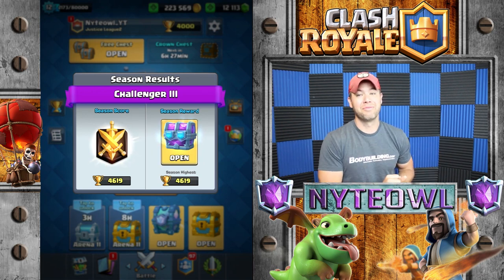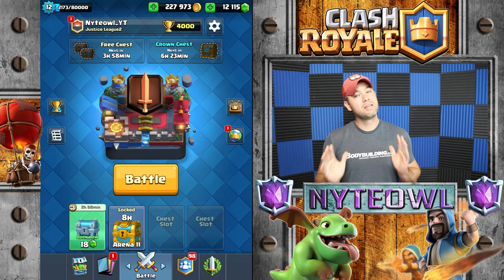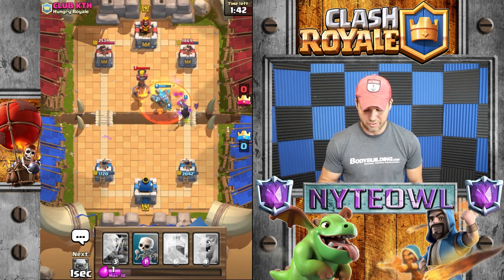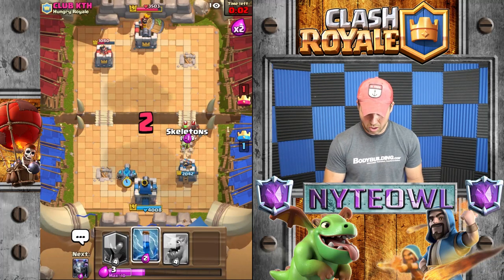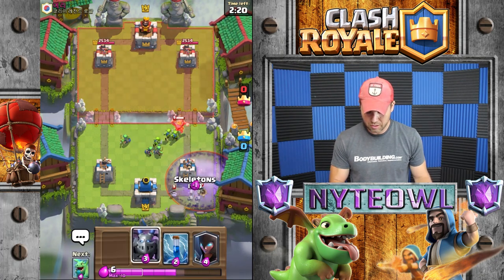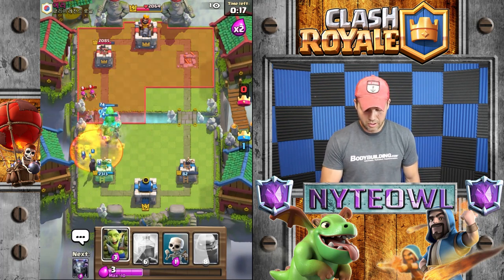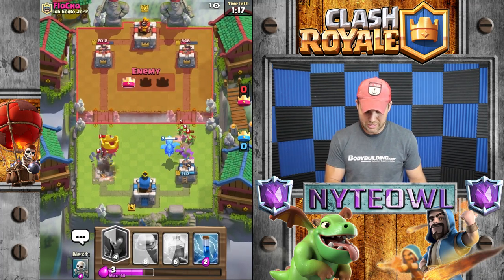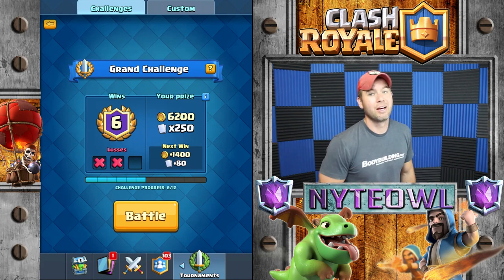Legendary and Draft Chest Opening!!! Clash Royale - Please another Night Witch!!!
Check out these sweet chest openings and some Night Witch Gameplay!!! What Legendaries will I get...YES I GET 2!!!